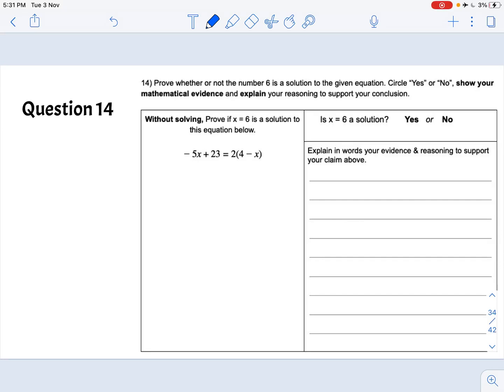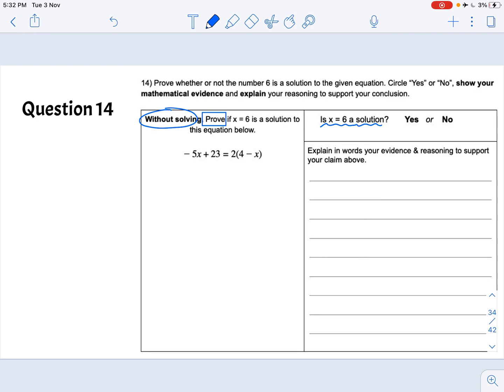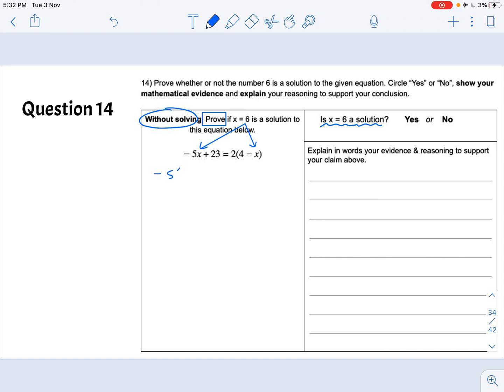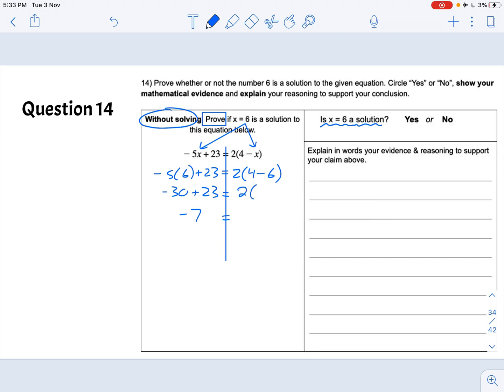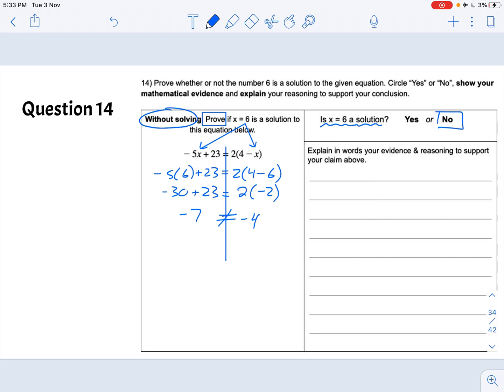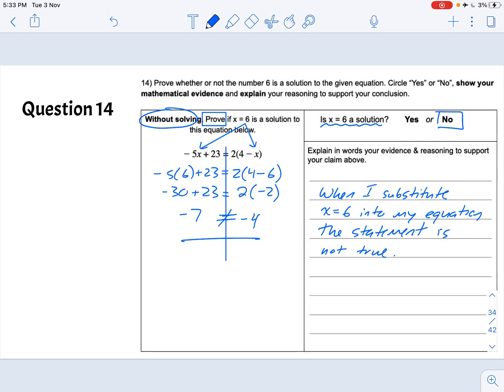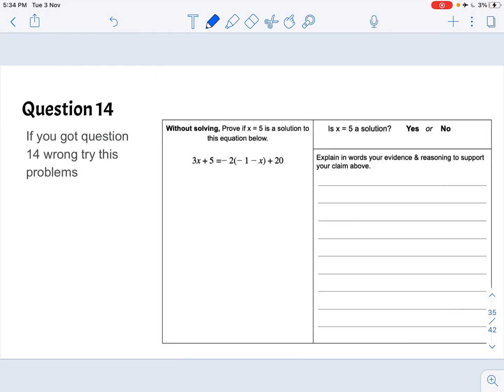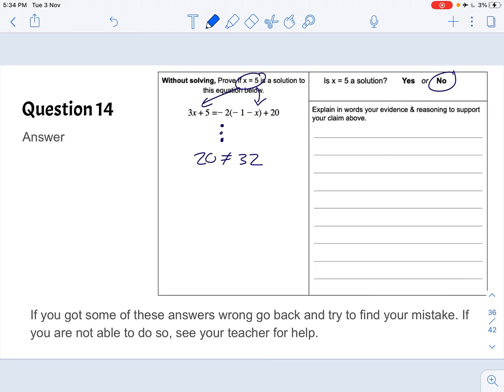U2 question 14